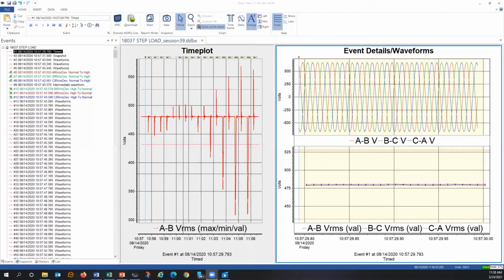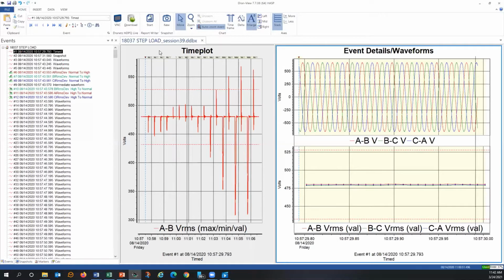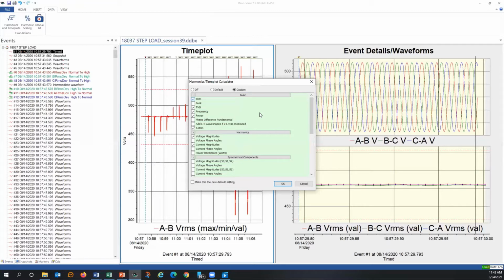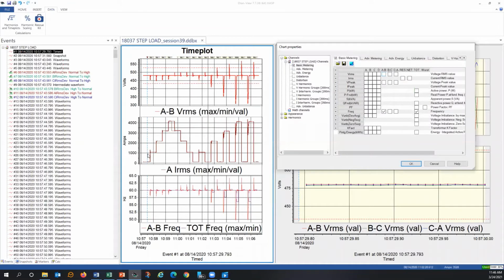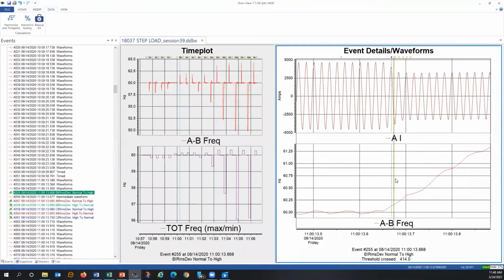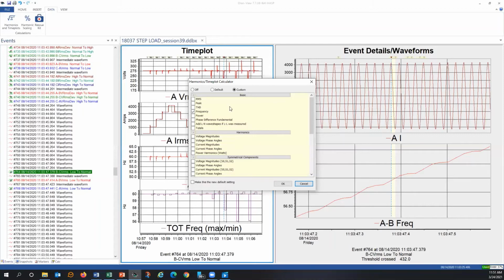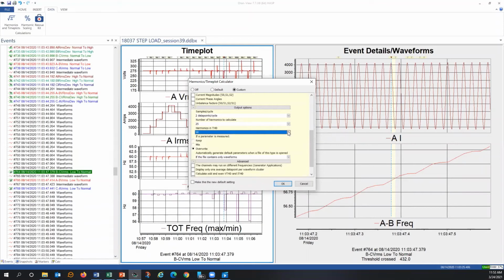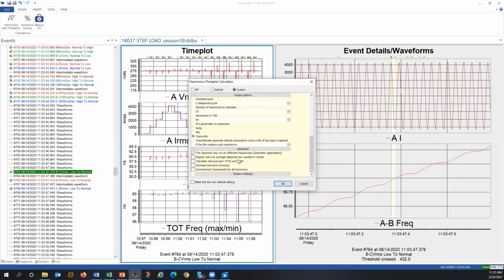DV7 HarmonicTimeplot Calculator March 24 2021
This video describes the harmonics/timeplot calculator feature of Dran-View Enterprise. By using the harmonic/timeplot calculator Dran-View can use the data recorded by the instrument to compute additional parameters. Examples are cycle by cycle frequency for generator applications, harmonics and more. Recorded live on March 24, 2021